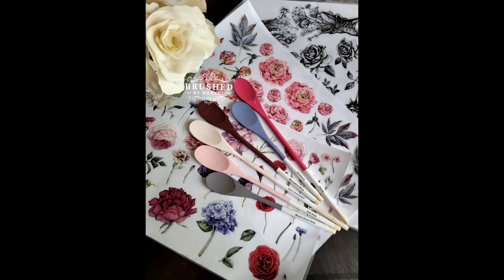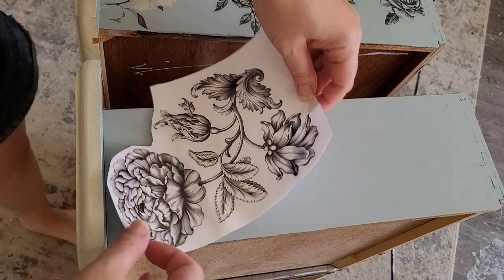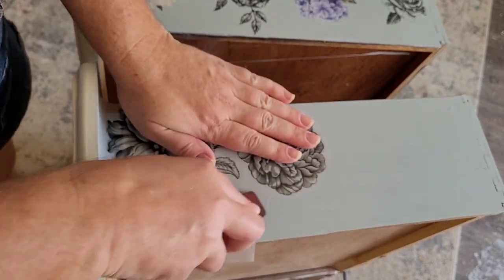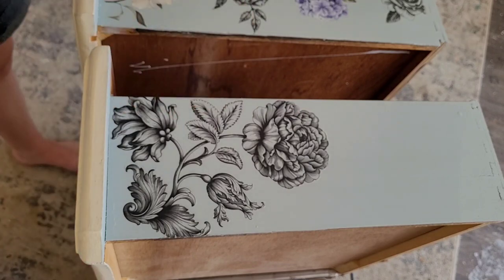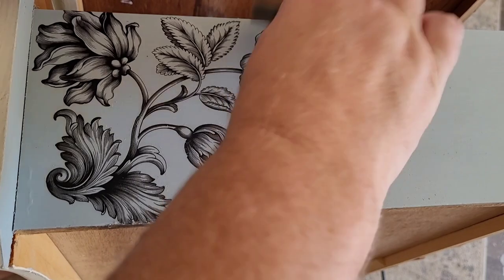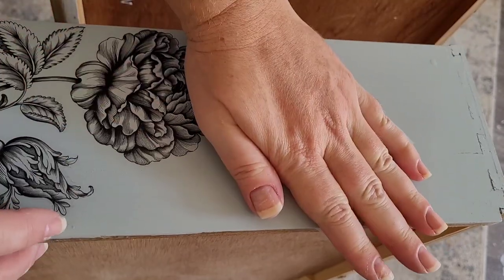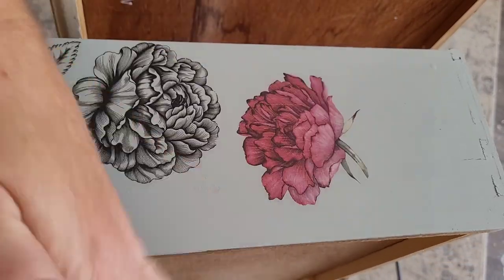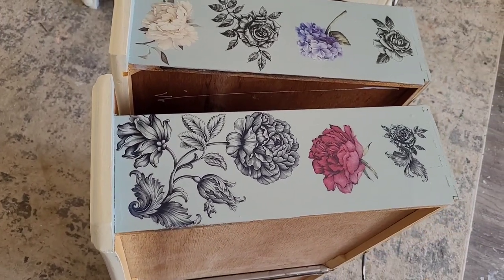Introducing the NEW Vintage Floral & Cherry Blossom Transfer Designs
introducing the vintage floral and cherry blossom transfers. These any a bit differently than the rest of the transfer line, so hope these tips are helpful in using here 2 new designs!

🔅Follow Brushed by Brandy at:
Facebook.com/brushedbybrandy
Instagram.com/brushedbybrandy